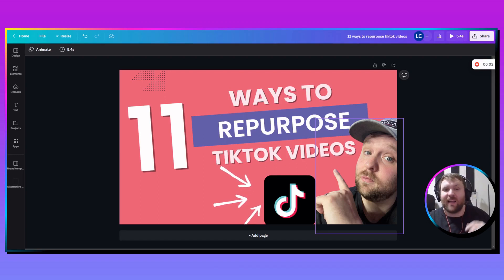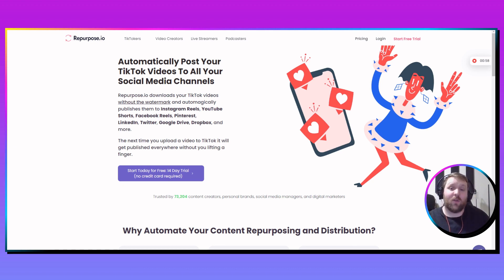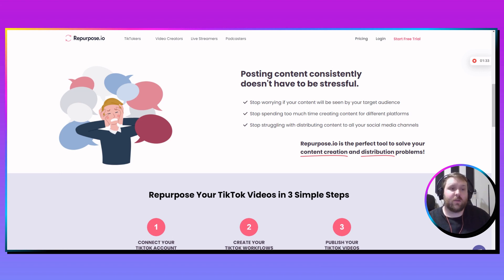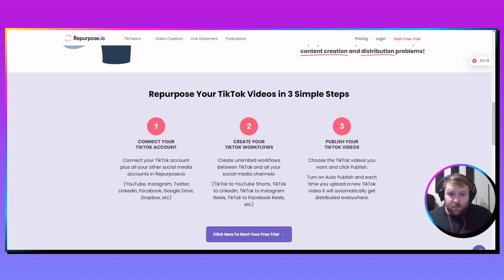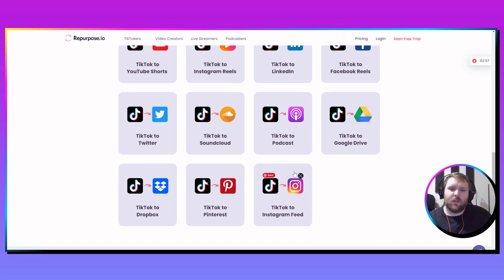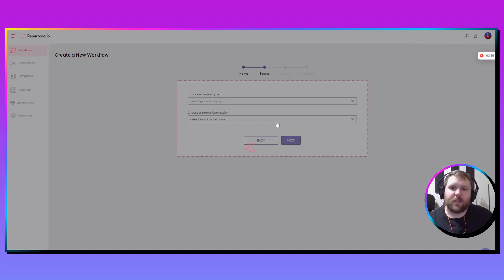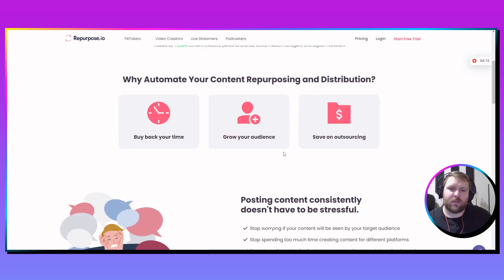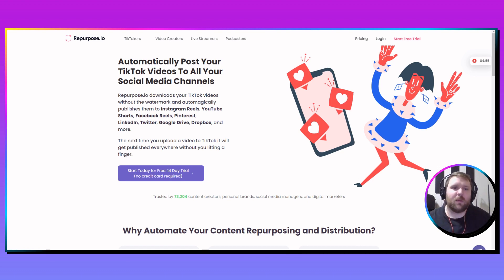Tiktok Takeover: 11 Ways to Repurpose Content Using Repurpose.io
Do you want to learn how to maximize the reach of your content with minimal effort? Look no further! This video will show you 11 ways to repurpose content using Repurpose.io, a powerful tool for making sure your content is seen by as many eyes as possible. This comprehensive guide will make sure you know exactly how to get the most out of each piece of content in your library.

Anytime you upload your (content), your content is sent to all your social media channels like IG Reels, YouTube Shorts, and Facebook. That's repurposing efficiently with Repurpose.io.